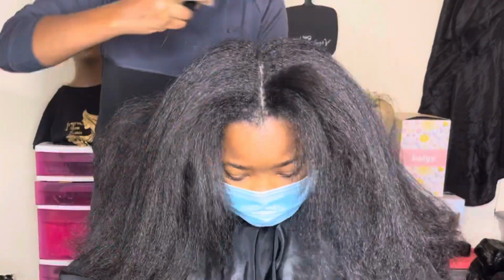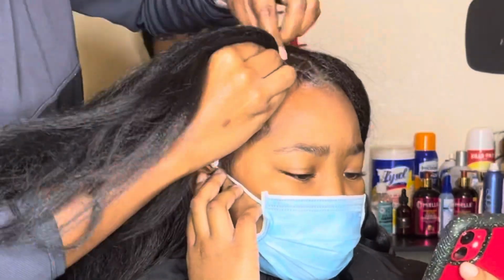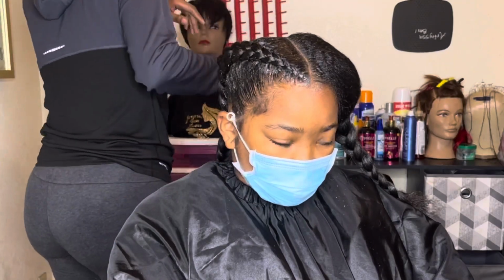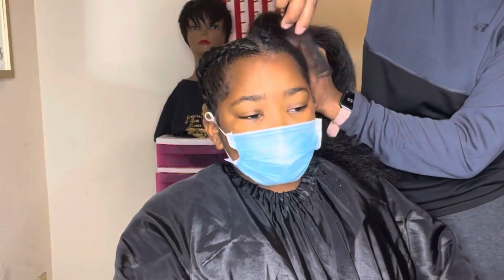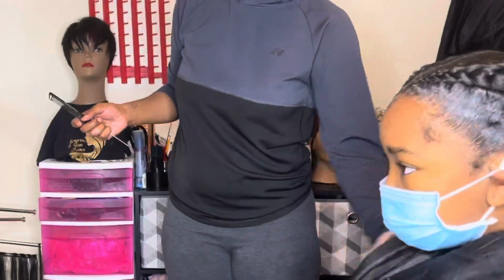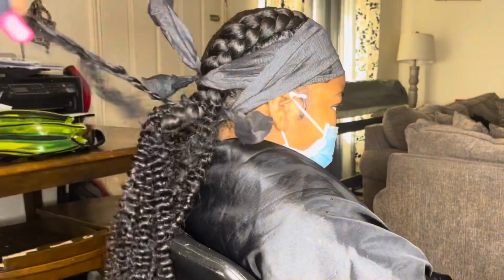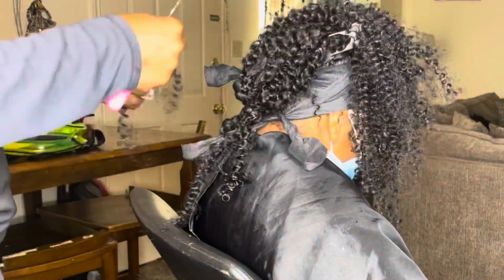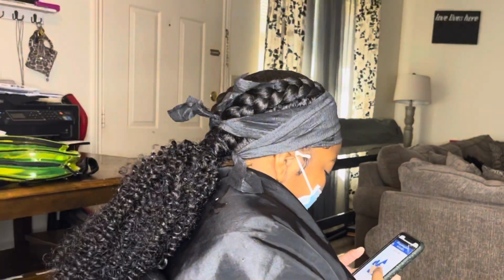Two feed in braids with curly ends | Crochet curls| Freetress waterwave| Artryssa Glam Tresses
Two Feed In Braids With Curly End Tutorial From Start To Finish Beginner Friendly

⏰ Timestamp Chapters:
0:00 Intro
0:05 End Of Intro
0:06 Start Of Video
0:09 Start Parting Hair
1:30 Start Of 1st Braid
4:54 Start Of 2nd Braid
7:30 Sleeking Edges
7:49 Setting Braids
8:22 Adding Curls
12:28 Adding Gold Accessory
17:28 RESULTS
17:34 OUTRO

WELCOME BACKKKK!! 💕 Thank you so much for visiting my channel! I really hope that you enjoyed this tutorial. 🥰

You can find all of the products I used here:

FB Artryssa Glam Tresses